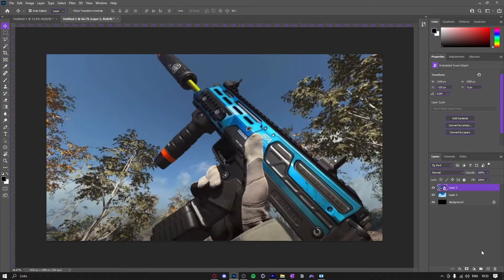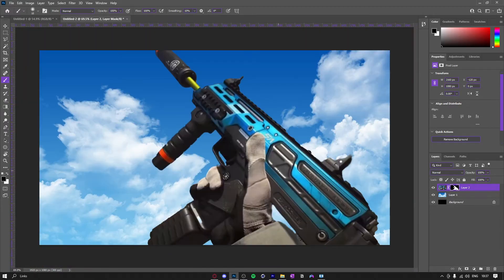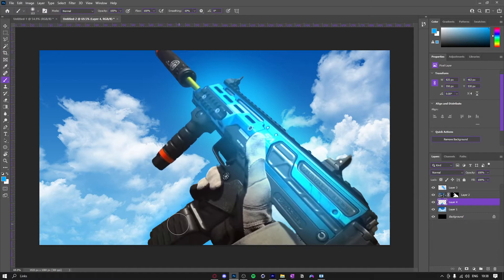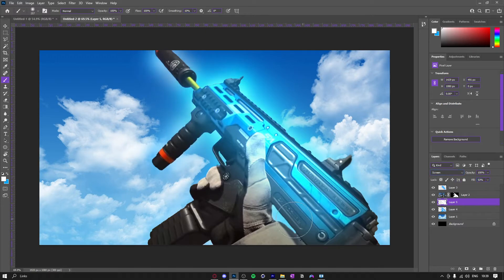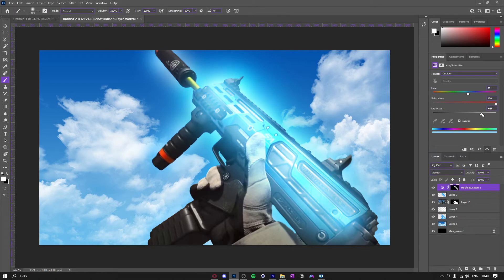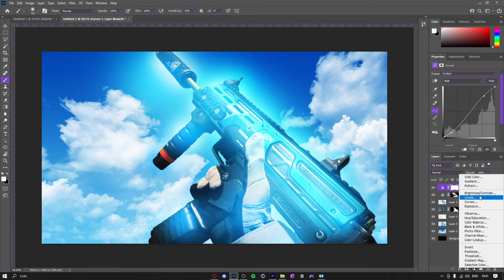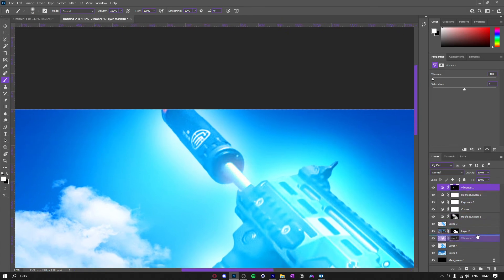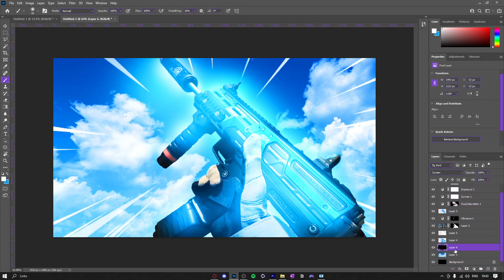How To Make A CLEAN Call of Duty Warzone Thumbnail (Photoshop + PSD!)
How To Make a CLEAN Call Of Duty Warzone Gaming Thumbnail in Photoshop in 2022!

Hope you guys enjoyed todays photoshop thumbnail tutorial for Call of Duty Warzone / Vanguard / Cold War / Modern Warfare easy to follow for beginner designers! I will be making some more cool gaming thumbnail tutorials along with some gaming banner tutorials!